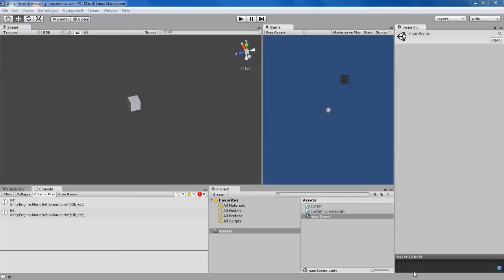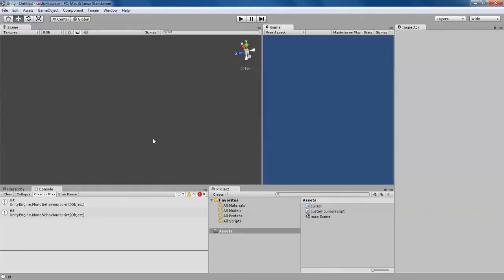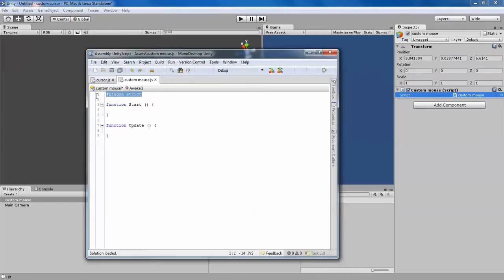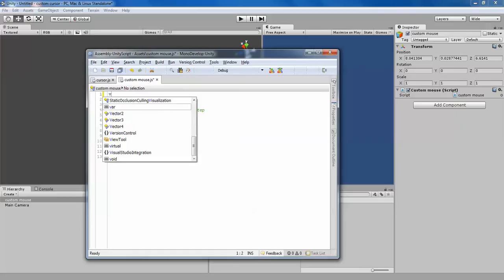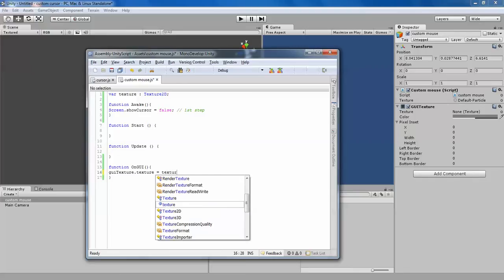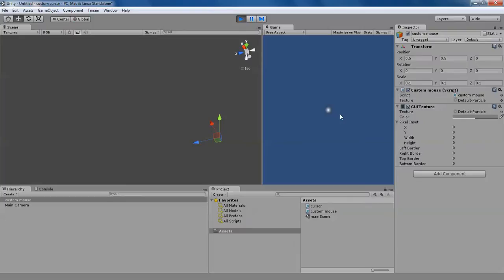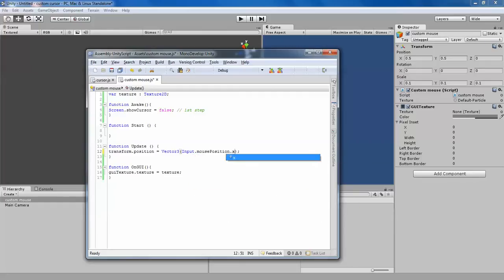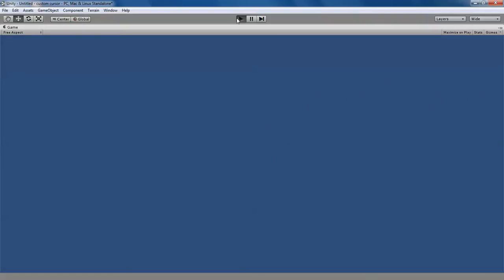custom mouse cursor